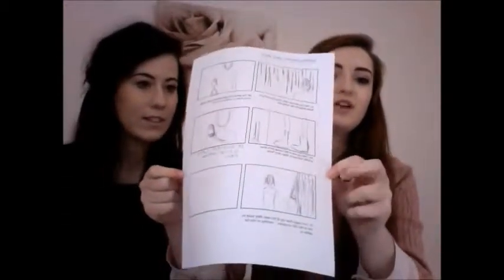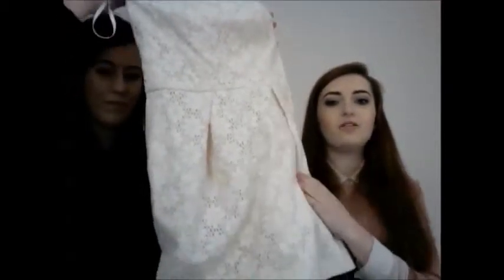Female Costume Analysis and Chosen Items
AS media blog analysis